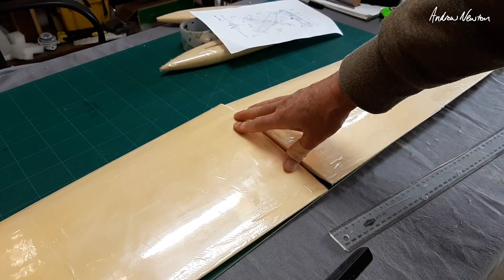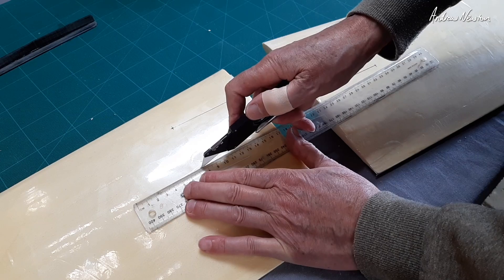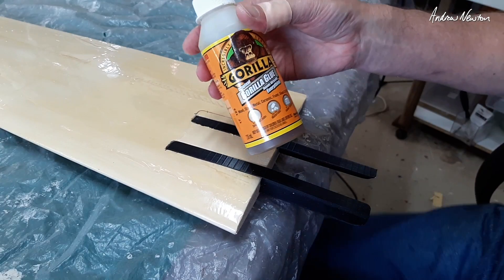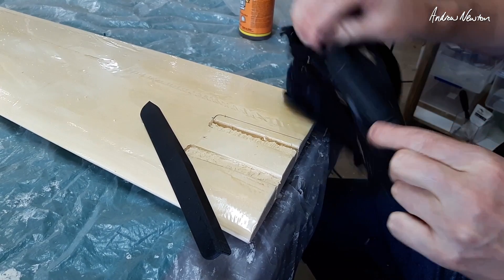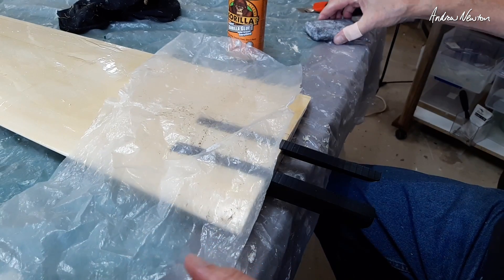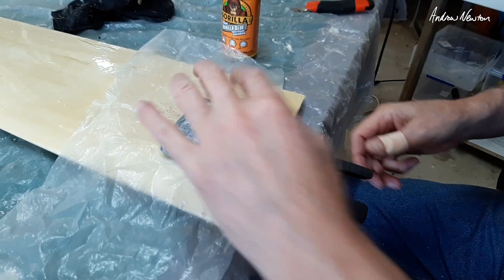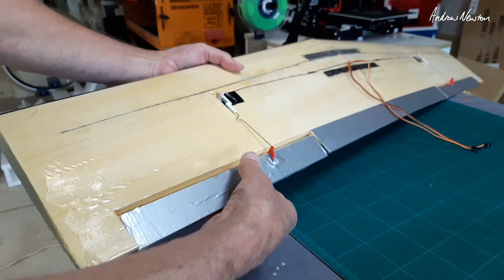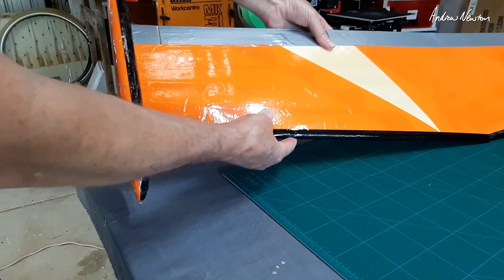Macchi MB-326 Scratchbuild Part 2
Aermacchi MB 326 Scratchbuild Part 2. Wing finishing

Lockdown scratch build of a tractor prop or sloper Aermacchi MB-326 jet using hot wired XPS foam for the wings.
1.2m wingspan, NACA12 airfoil, 250mm root. 190mm tip.
TGY 9018 metal gear servos. Covered with document laminating film and packing tape.

🔎 More information 🔍